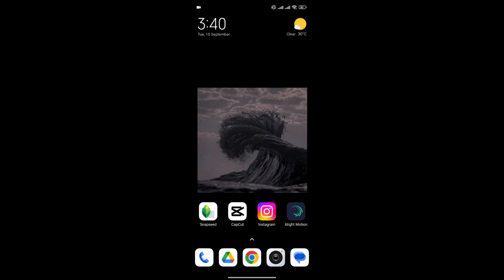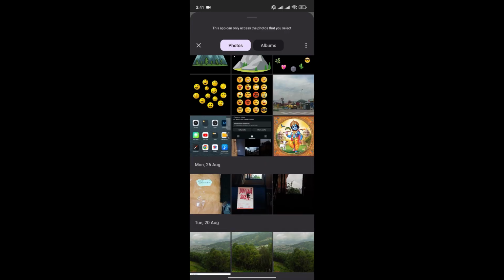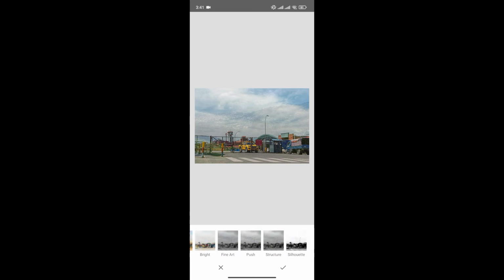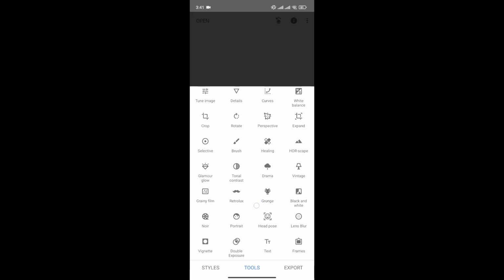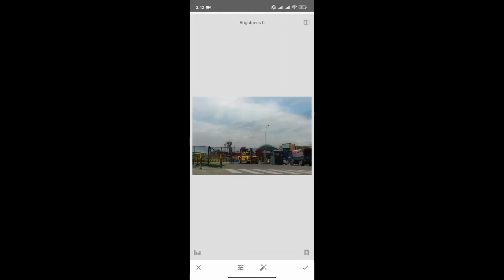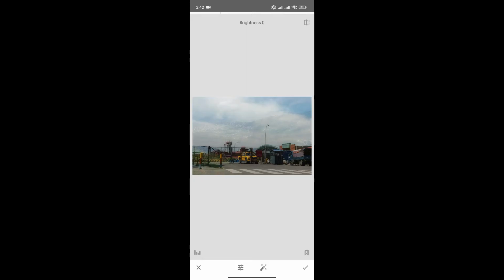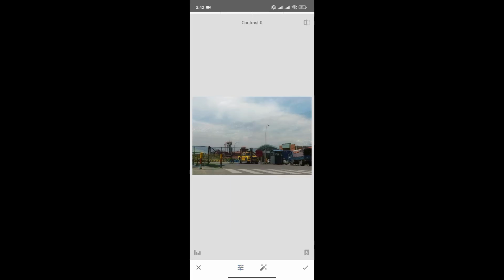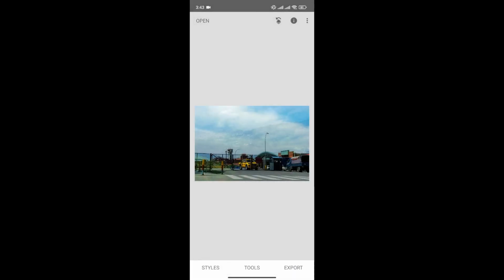How to Edit Photos in Snapseed 2024?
In this comprehensive tutorial, we’ll guide you through the process of editing photos in Snapseed 2024! Discover a variety of powerful tools and techniques that will transform your images into stunning works of art.

This description will attract viewers looking to improve their photo editing skills with Snapseed!